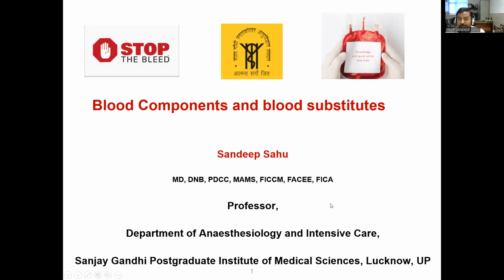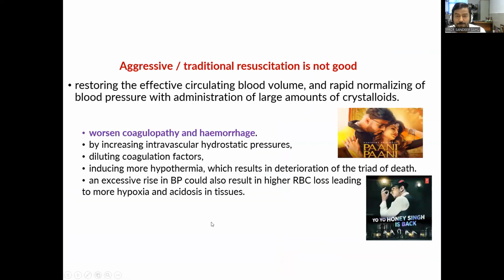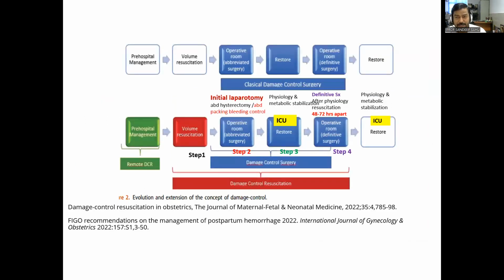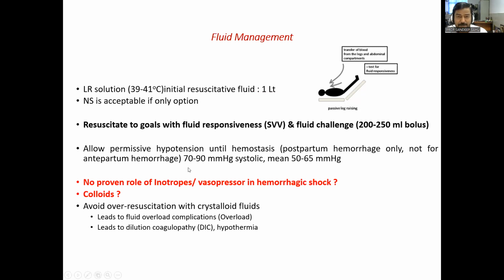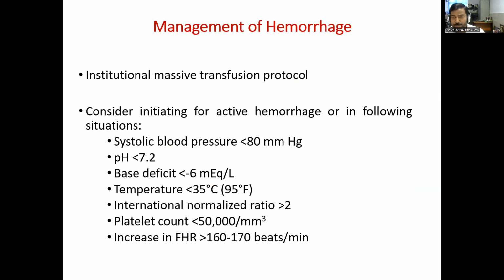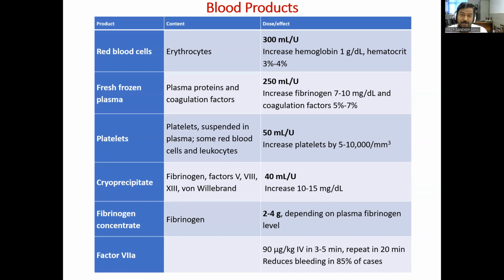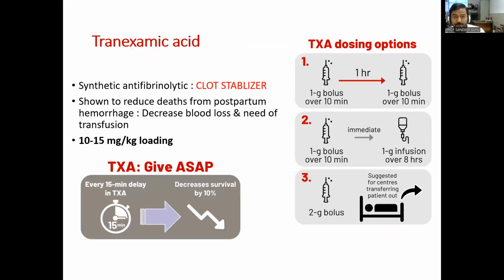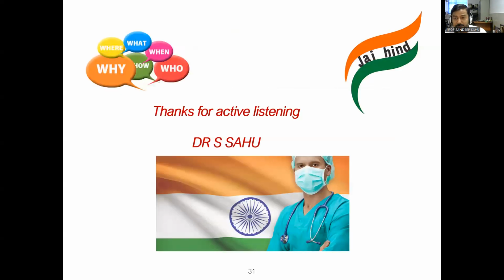blood component therapy in haemorrahagic shock by DR S SAHU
blood component therapy in haemorrahagic shock